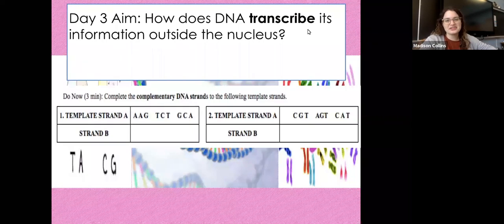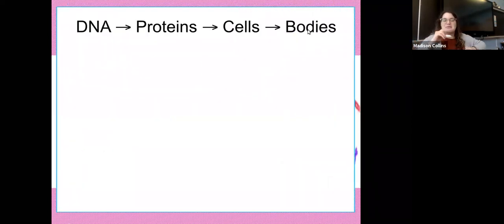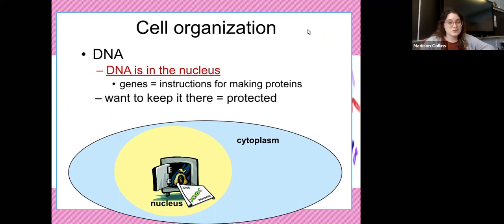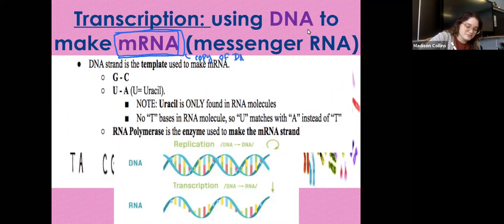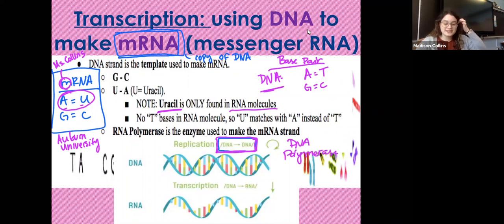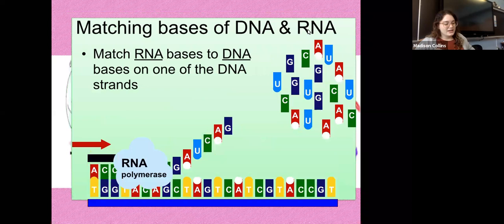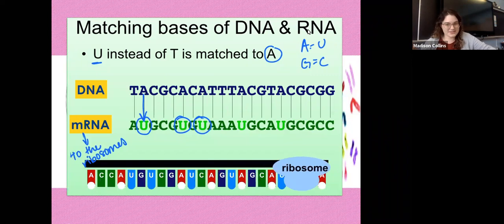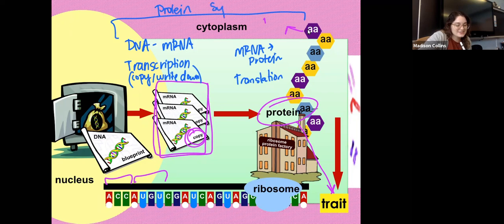Genetics Day 4 Video